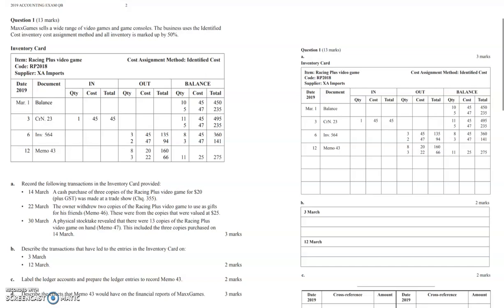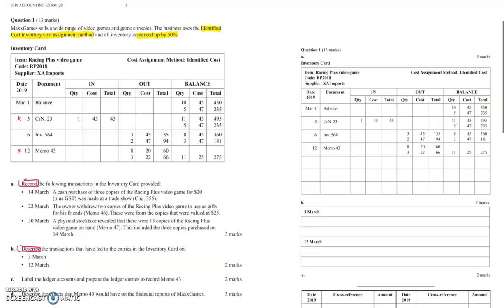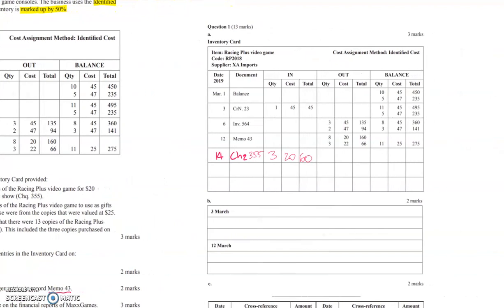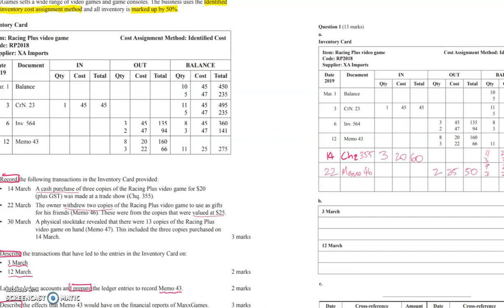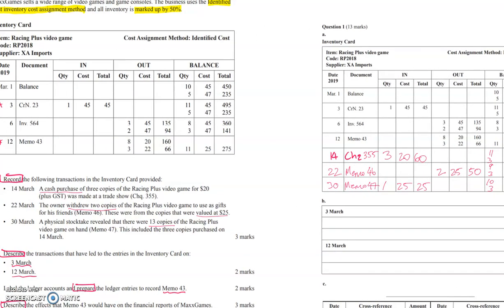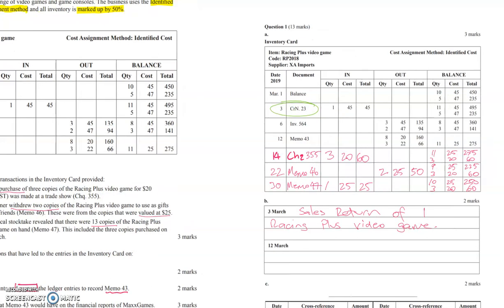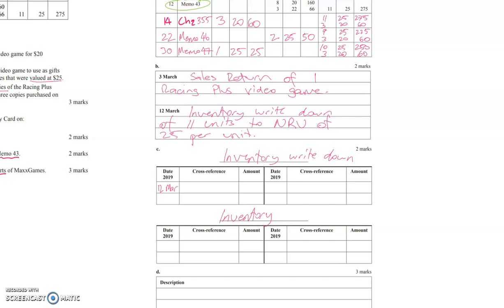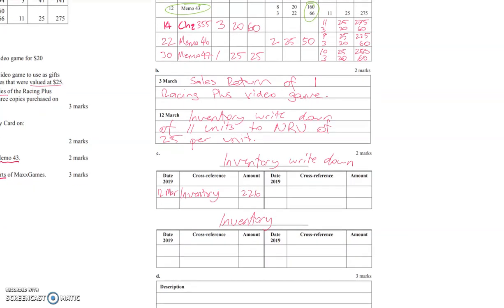VCAA 2019 Exam Question 1 (Inventory)